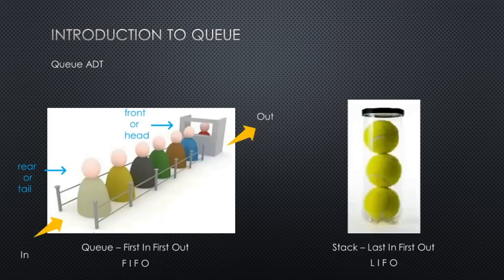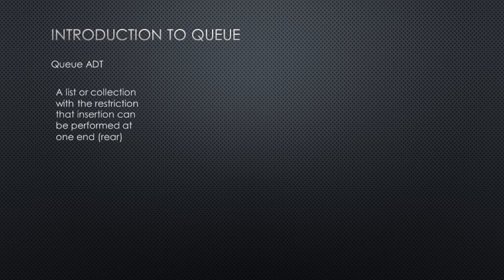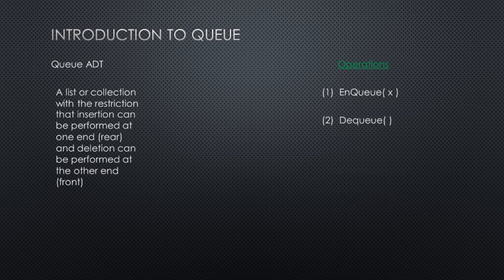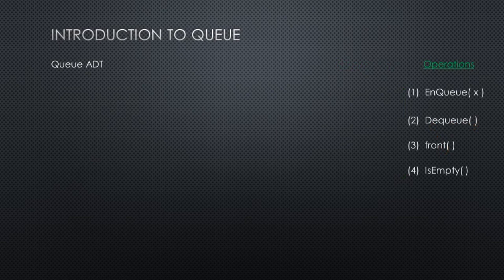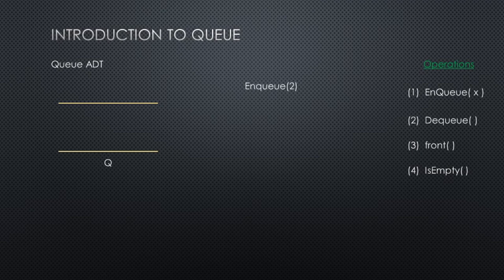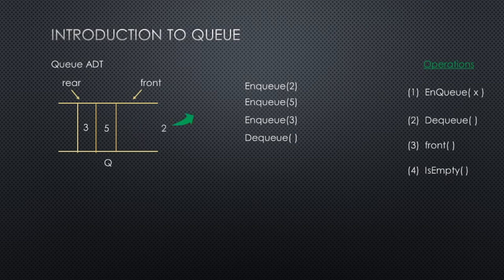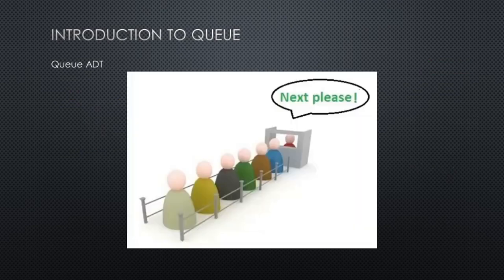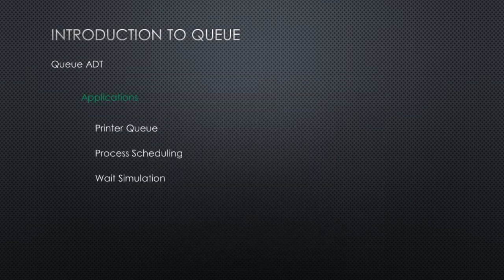07 Intro to Queue